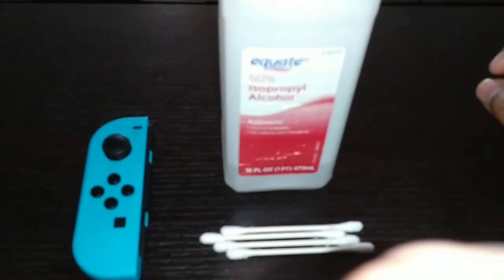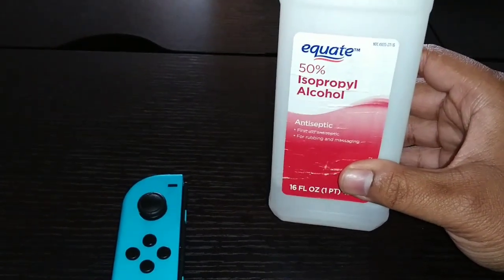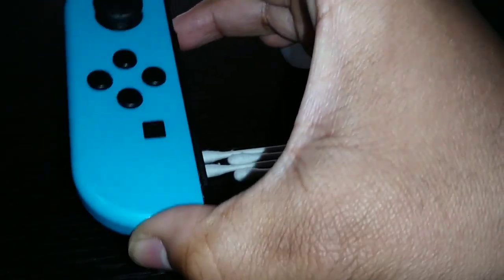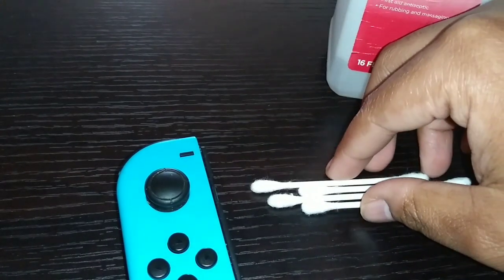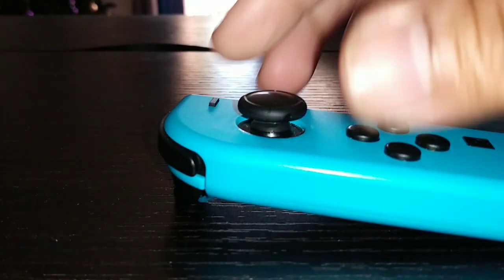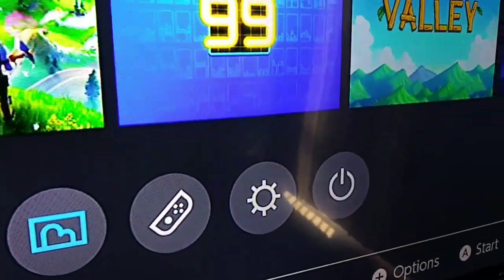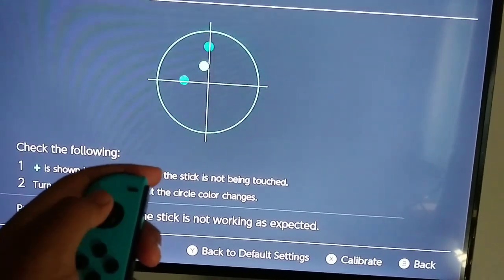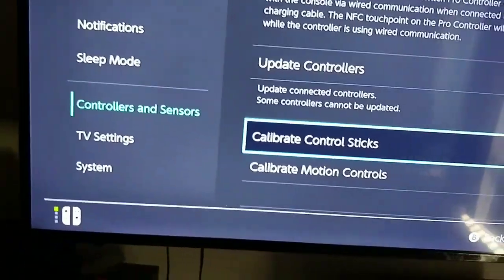One way to fix joy-con drift